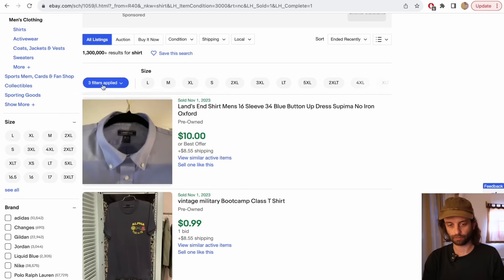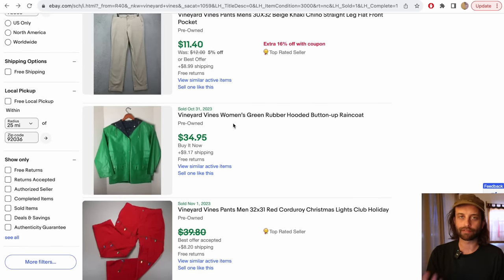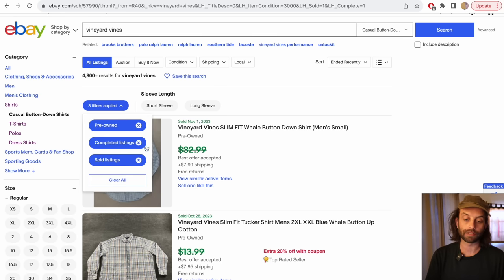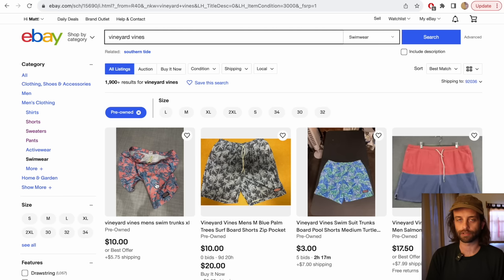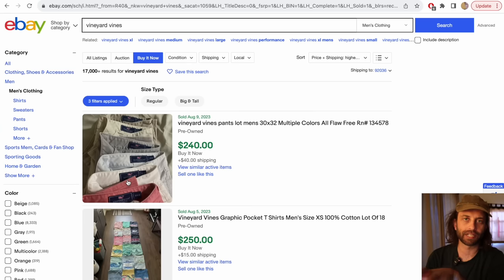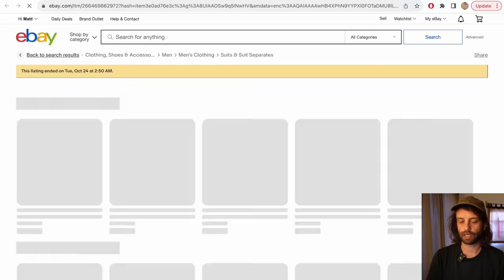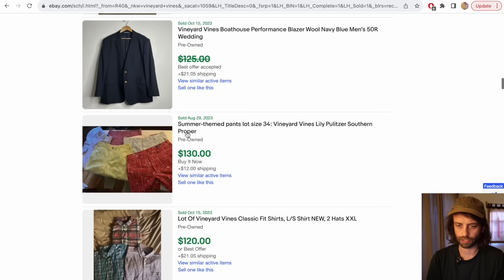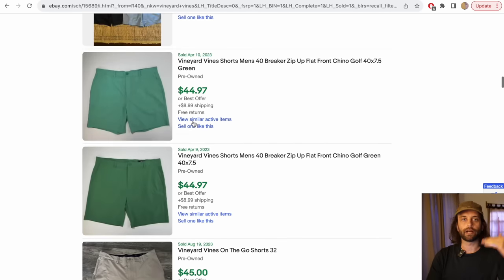How to Analyze Any Clothing Brand For Resale On Ebay - Niche Finding Techniques of Unlimited Power